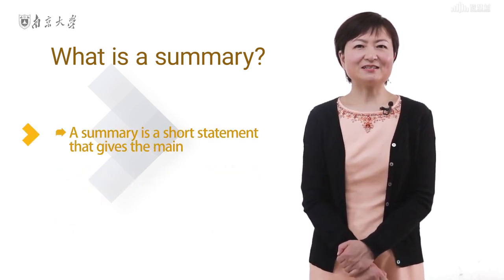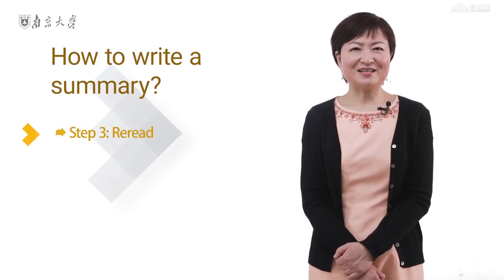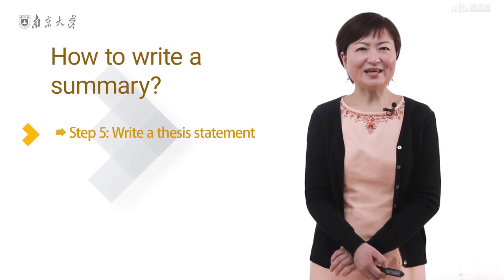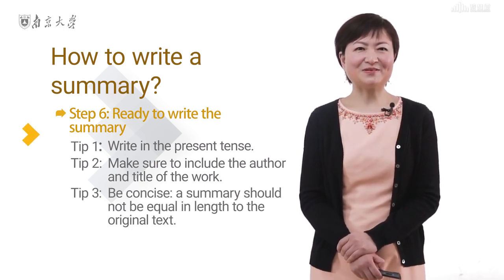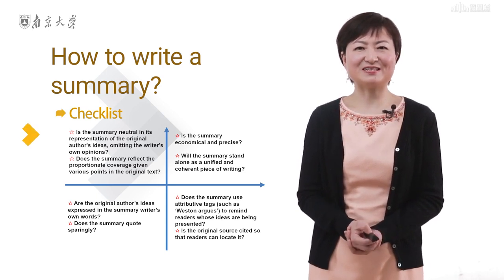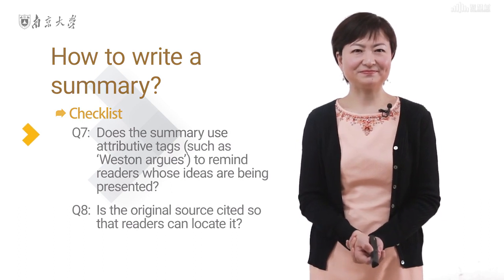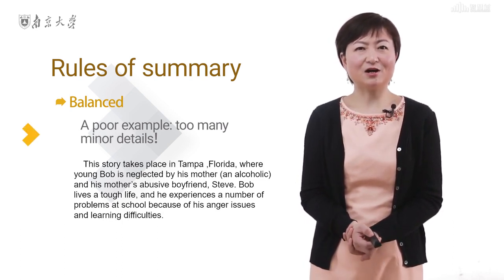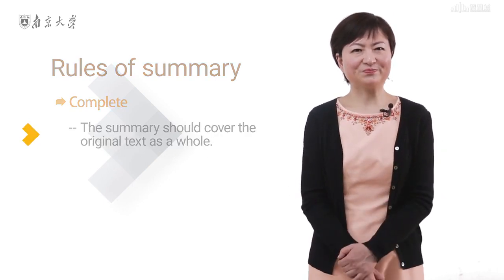南京大学学术英语读写-Summarizing